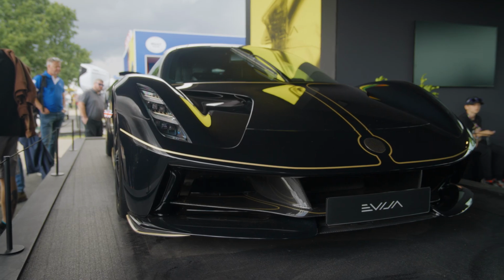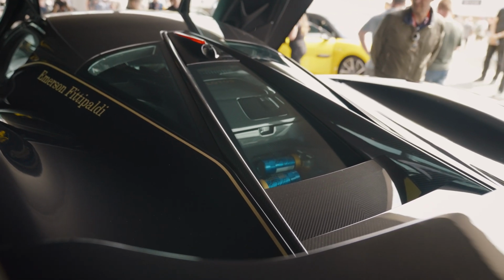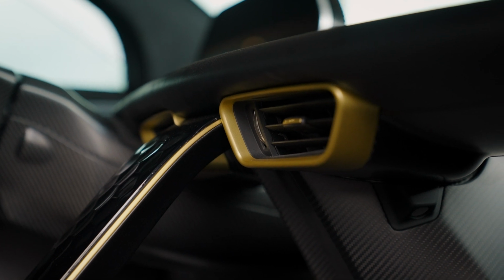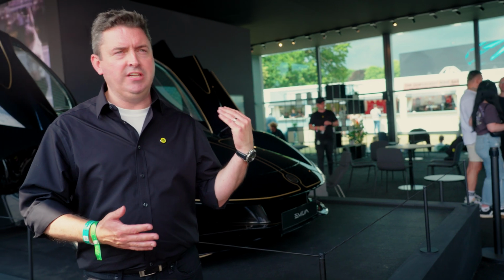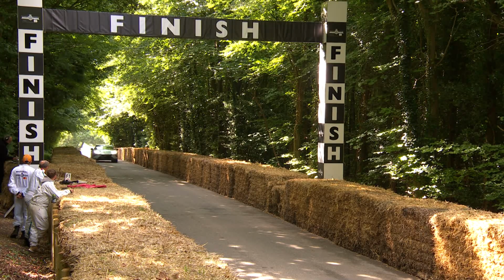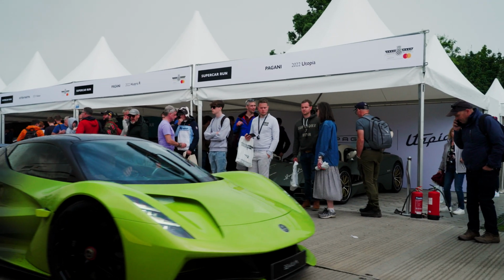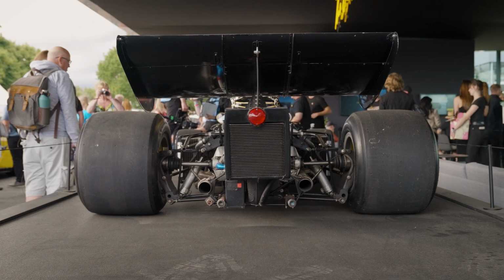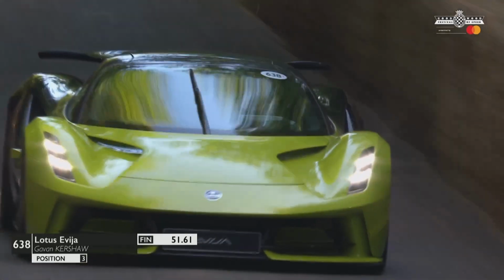Is the 2000PS Evija a real Lotus?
The Lotus Evija doesn't have the normal "skateboard" batteries like most EVs. Instead they fit right where a mid-mounted engine would have gone in the past. Just one of the ways Lotus has tried to make the Evija feel "like a proper Lotus". That and the fact that Gavan Kershaw, the legendary developer of most recent Lotus cars, has had a big say in how it handles. We spoke to Lotus as part of our series on the Future of Motorsport Power with DHL.